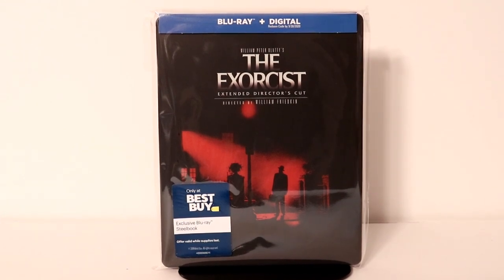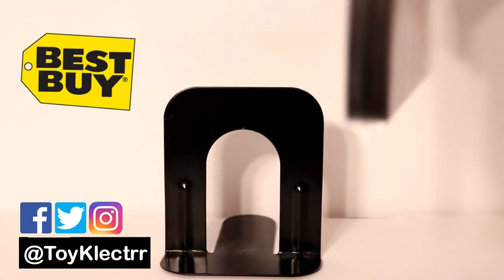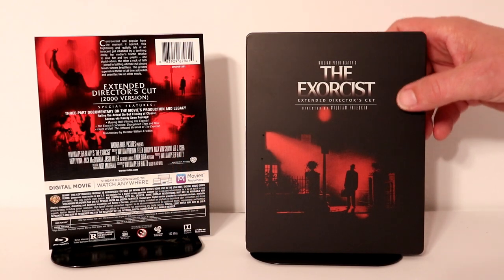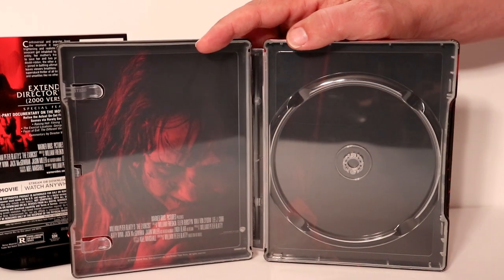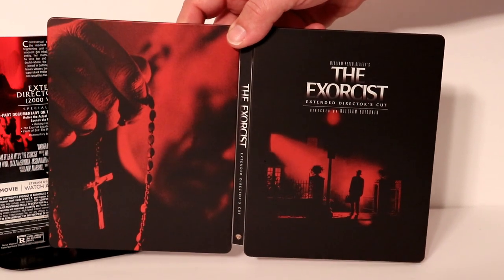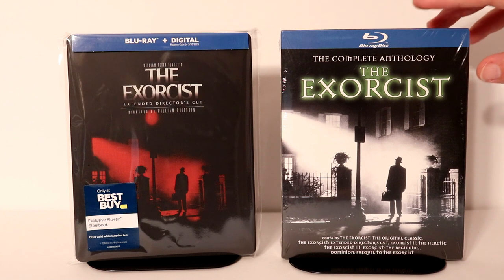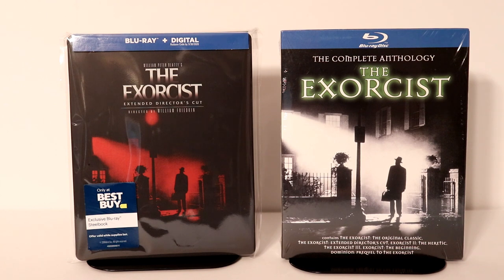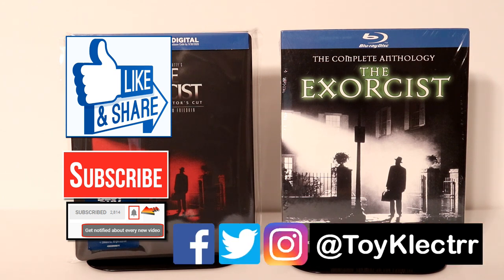The Exorcist Best Buy Exclusive Blu-ray SteelBook Unboxing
Check out my unboxing of the Best Buy Exclusive Blu-ray Steelbook for The Exorcist!

Purchase the Blu-ray

These are the bags I use to protect my Steelbooks and Slipcovers: